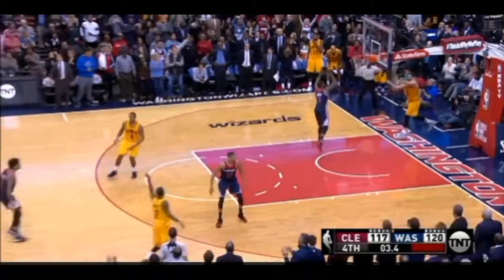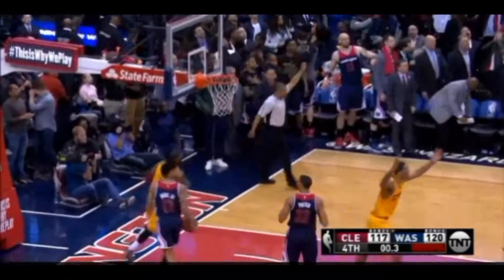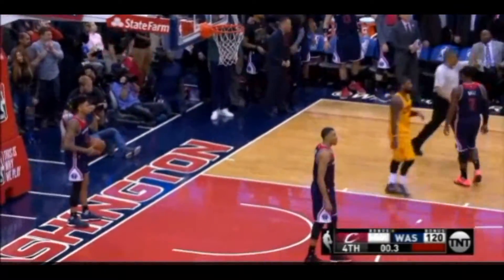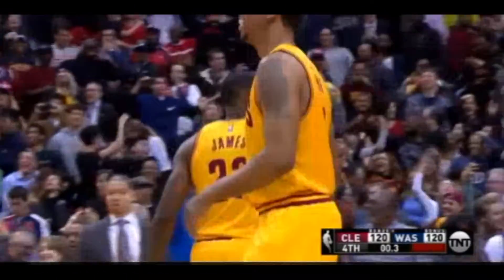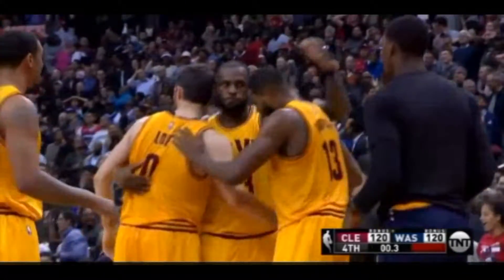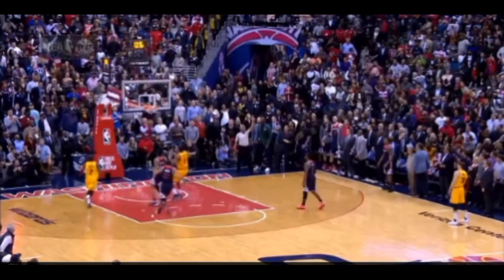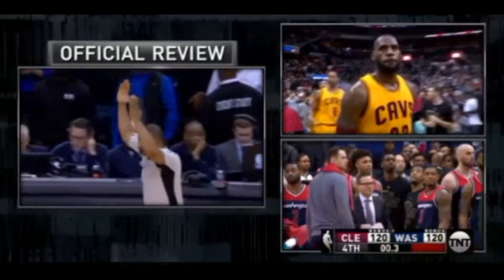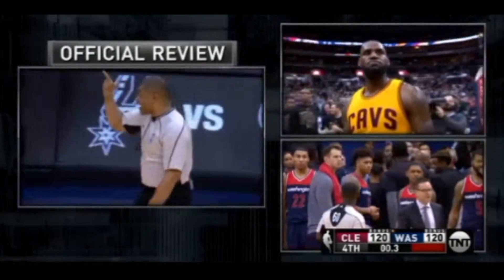LEBRON JAMES - Insane GAME-TYING 3 (vs. WIZARDS)